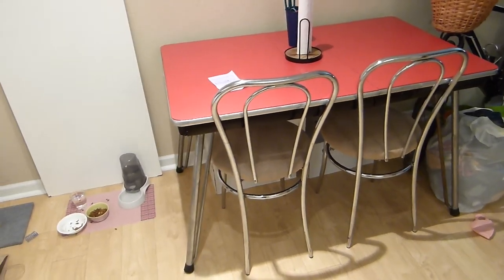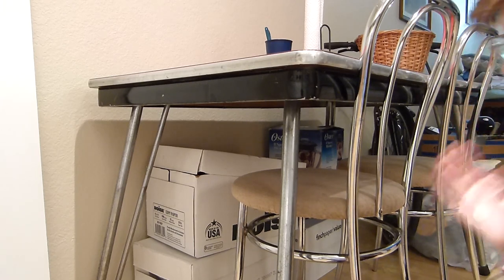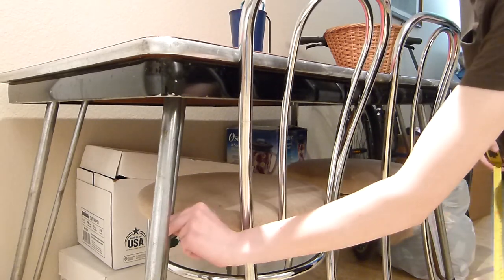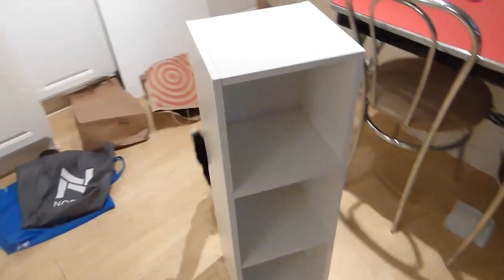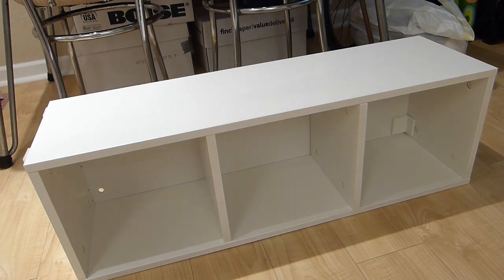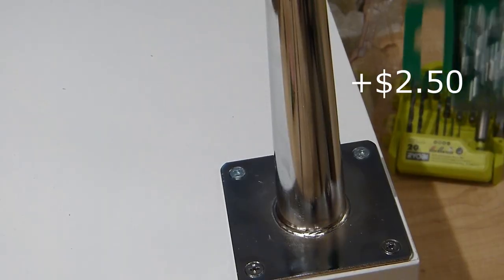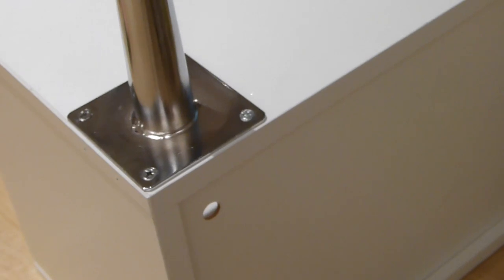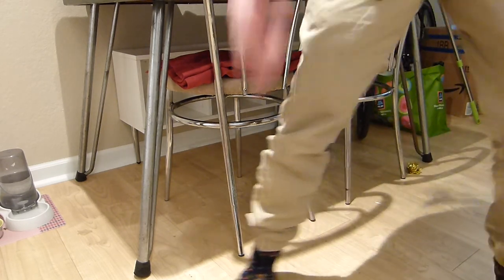Custom Storage Bench Mini Vlog